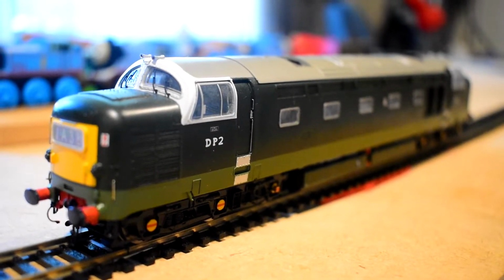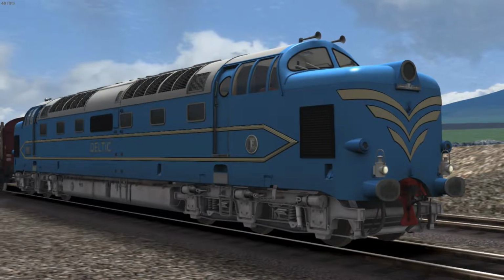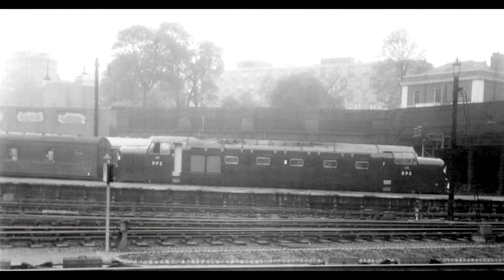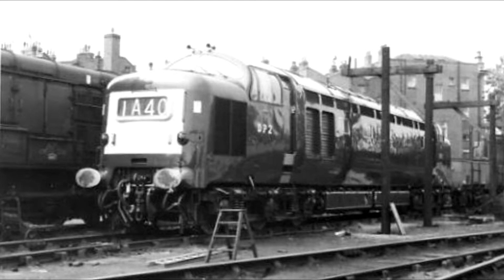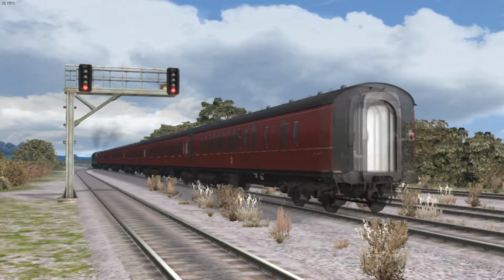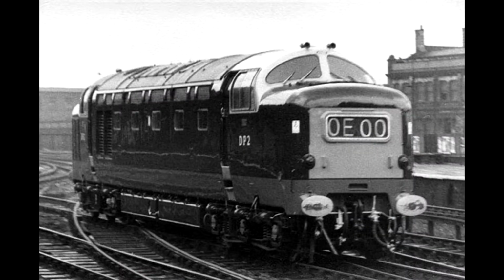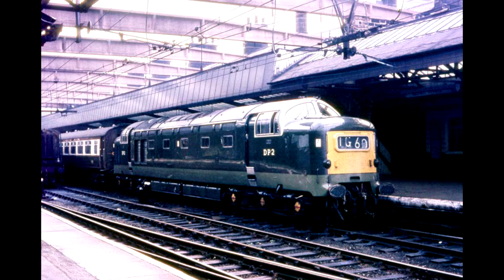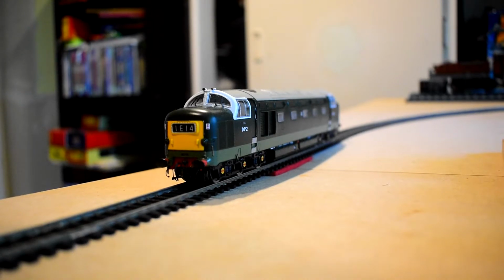History of DP2 ~ The Deltic Look-alike Locomotive with the heart of a Class 50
Here's another mini-documentary about an obscure locomotive, but this time we're looking at a British diesel instead of something American.

Today's subject is English Electric DP2, a one-off prototype built in 1962. She had the same bodyshell as the Class 55 'Deltics', albeit with a very different internal layout.

Image Credits:
Bancc2 (Flickr)
Brian Townsley (Flickr)
F22photographie (Flickr)
James McCulloch (Flickr)
Keith Partlow (Flickr)
Kevin Drabble (Flickr)
Napier Chronicles website
Norbet1 (Flickr)
N. Skinner
Richard (Flickr)
Robin Summerhill (Flickr)
Snatmann (Flickr)
The KDH Archive (Flickr)
Valiantoz (Flickr)
Varleyroger2002 (Flickr)